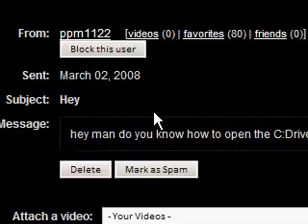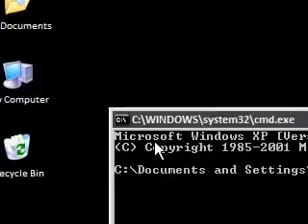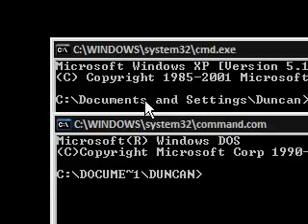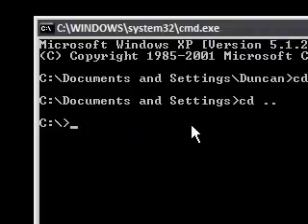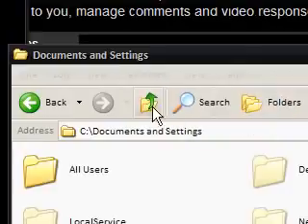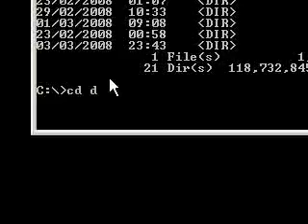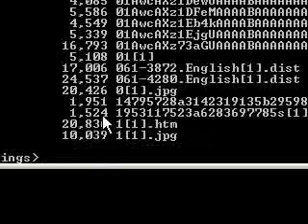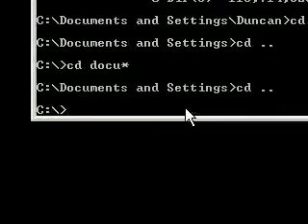Command Prompt Basics 1 Introduction Files & Directories